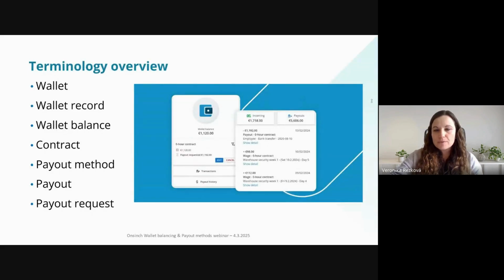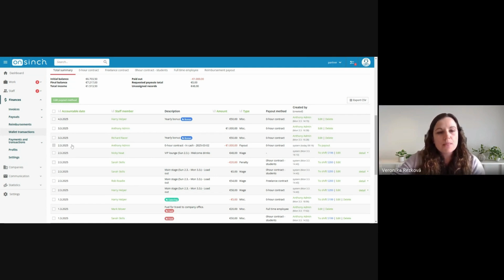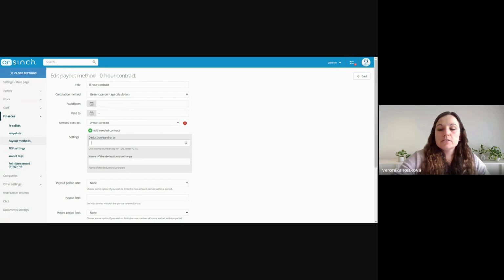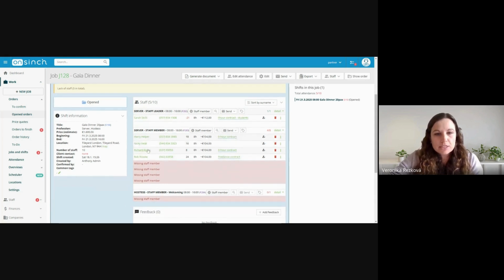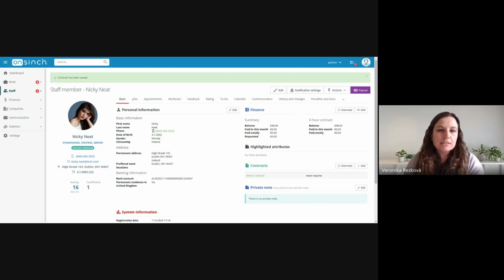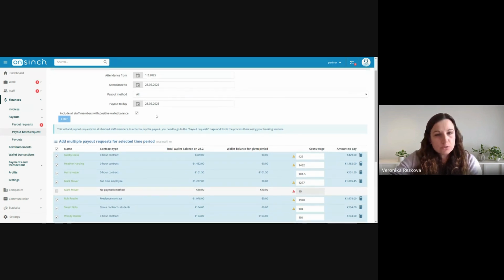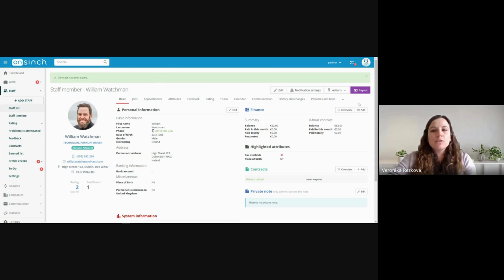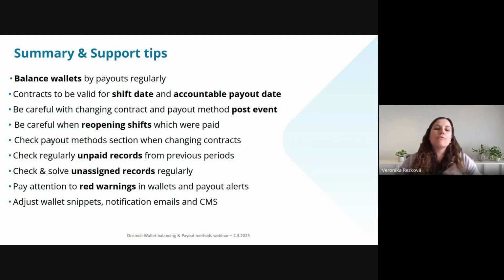OnSinch Support Webinar: Wallet Balancing & Payout Methods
📌 Streamlined Staff Payouts & Payroll Management 📌

Missed our live webinar? No worries! Watch this recording to discover the smartest way to track staff earnings, manage payout records, and efficiently prepare payroll data with OnSinch.

💡 What You'll Learn:
✔ Understanding payout methods & contracts
✔ Managing staff wallets for clear earnings tracking
✔ Handling unassigned records for smooth payroll processing
✔ Creating and approving payouts—individually or in bulk
✔ Exporting reports for payroll & accounting integration
✔ Monitoring payout trends with key statistics & insights

🎤 Hosted by: Veronika Rezková, Head of Support at OnSinch

📅 Originally streamed on: March 4, 2025

🔹 Whether you handle weekly or monthly payouts, this session will help you optimize for speed, accuracy, and transparency.

Timestamp:
0:00 - Intro & Terminology recap - wallets, payouts, payout method
11:30 - Contract types settings & connected payout method
19:17 - Assigning contract to staff member
22:54 - Changing payout method used for open shift
23:53 - Changing payout method used for closed shift
26:28 - Handling unassigned wallet records & attendances
29:15 - Payouts - wallet balancing - request by staff member
31:21 - Payouts - wallet balancing - batch payout request
41:23 - Payouts archive & changes post payout
44:25 - Exports to CSV
44:52 - Staff statistics
45:35 - Connected settings - notifications, snippets, CMS, agency settings
48:00 - Summary